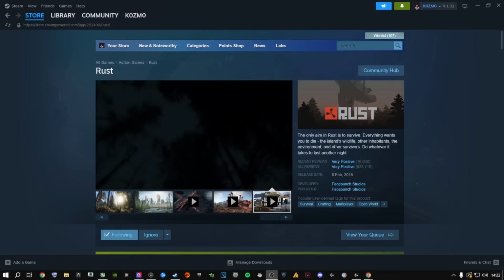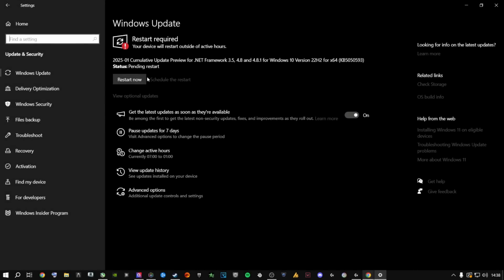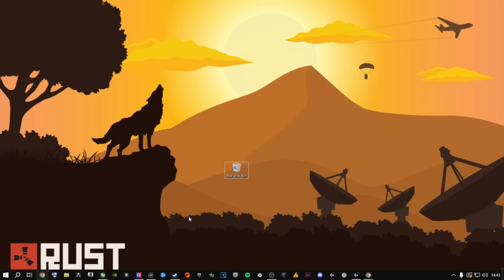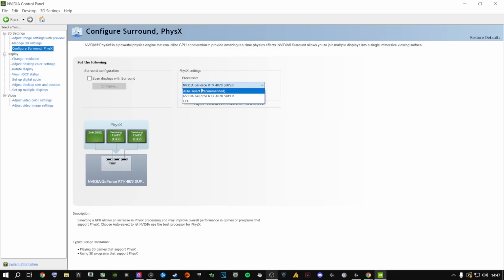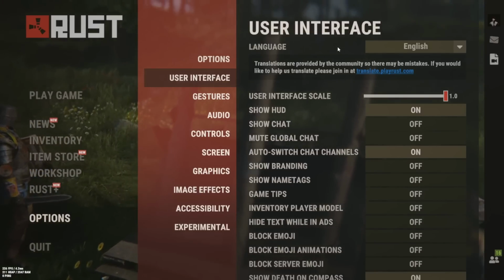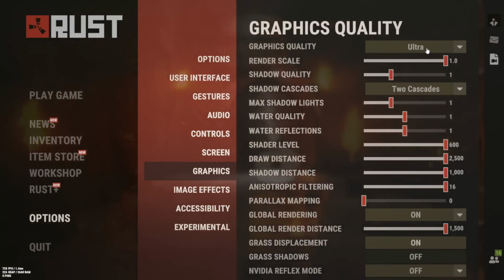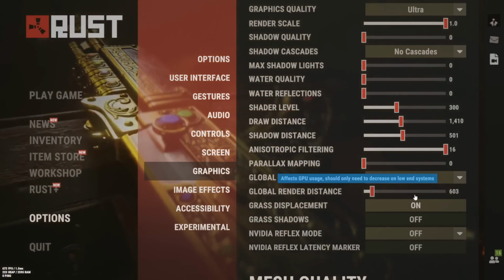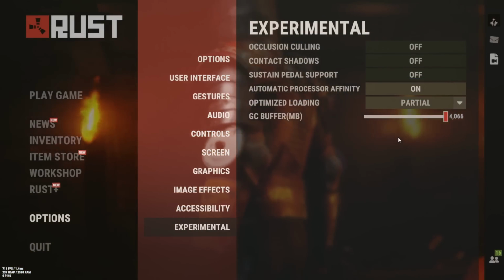BEST PC Settings for RUST! (Maximize FPS & Visibility) 2025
How to DOUBLE your FPS in Rust - RUST FPS increase guide, rust more fps, fix lag and stutter✔️ better fps, boost fps within the NEW Rust 2023 For All Users!

Right Click On RUST - Properties Copy Paste These In The Launch Options

Launch Options For Steam  -

(Steam Launch Options) -high -gc.buffer 2048 -maxMem=14000 -malloc=system -force-feature-level-11-0 -cpuCount=4 -exThreads=8 -force-d3d11-no-singlethreaded

Low End Pc Or Laptops ( -window-mode exclusive -gc.buffer 4096 -itemskins 0 -hitnotify.notification_level 2 -gc.incremental_milliseconds 1 -graphics.lodbias 0.25 )

High End Pc Or Laptop ( -window-mode exclusive -nolog -high -maxMem=14336 -malloc=system -cpuCount=8 -exThreads=8 -force-d3d12-no-singlethreaded )

How to get more FPS out Of Rust! And To Run The Game Fine 😁

RUST FRAME Boost!

Peace Out ✌

Time stamps:
00:00 = Intro
00:46 - Best Windows Settings
07:11 - Best Nvidia Settings
11:42 - Best Gameplay Settings
13:50 - User Interface
14:26 - Audio Settins
15:22 - Best Screen Settings
16:25 - Best Graphics Settings
22:38 - Image Effects
23:44 - Expermental